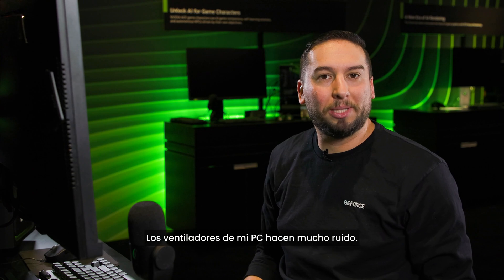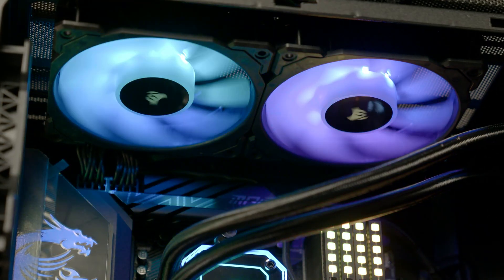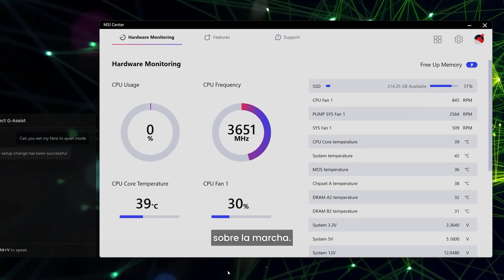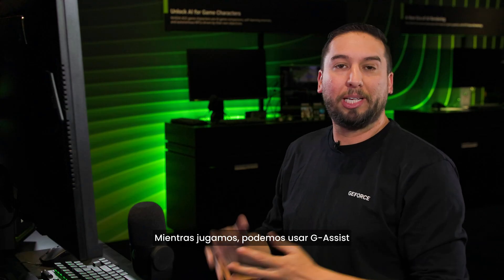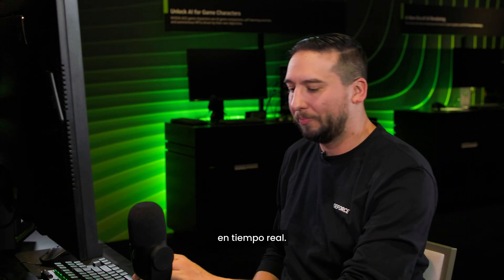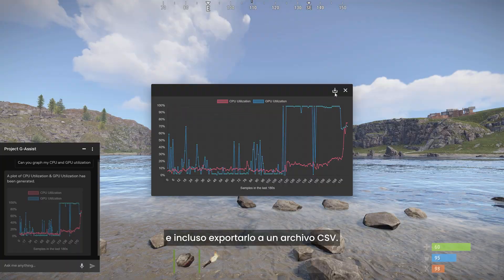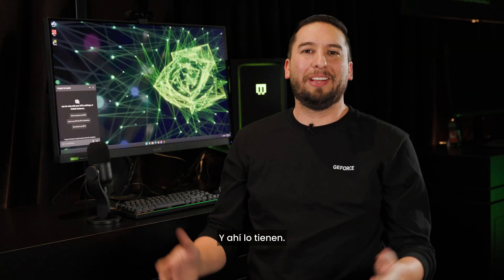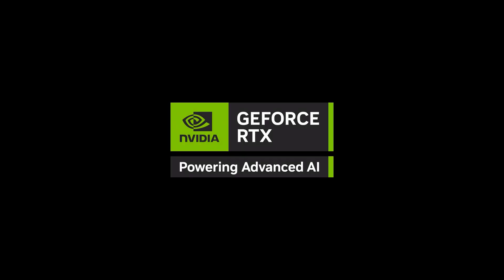Proyecto G-Assist | Asistente de IA para tu PC GeForce RTX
Project G-Assist es un asistente de IA para tu PC con GeForce RTX.

Con comandos simples de voz o texto, G-Assist puede maximizar el rendimiento y optimizar la eficiencia energética, ajustar las configuraciones de los juegos, proporcionar diagnósticos en tiempo real, graficar métricas de rendimiento, personalizar tus periféricos y mucho más, todo potenciado localmente por tu GPU GeForce RTX. ¡Y ya está disponible a través de la aplicación NVIDIA!